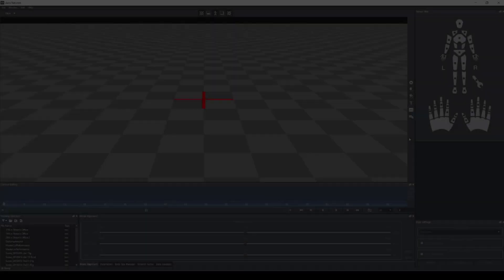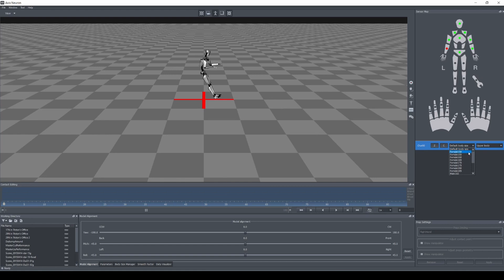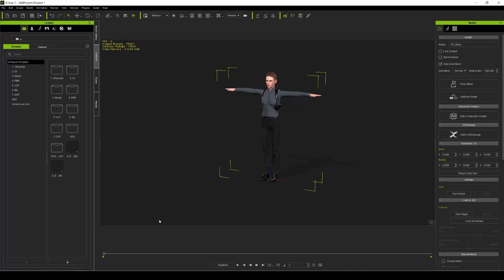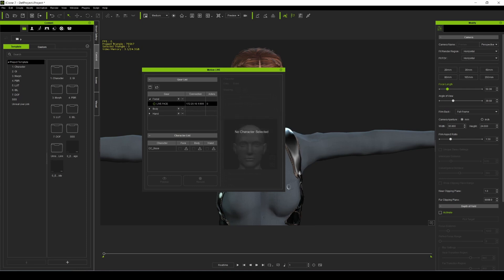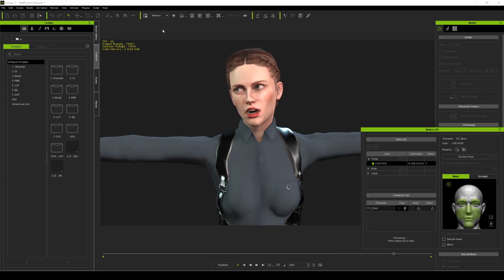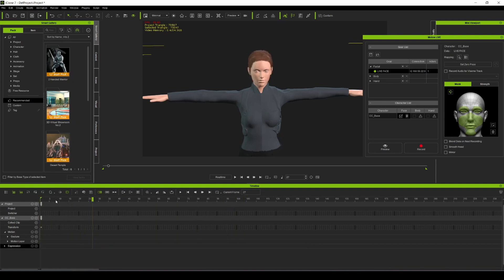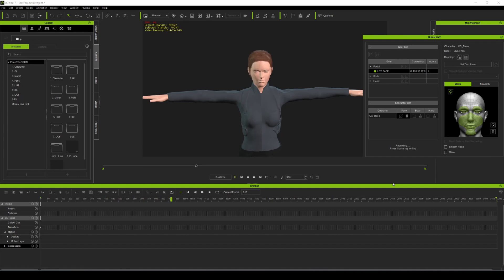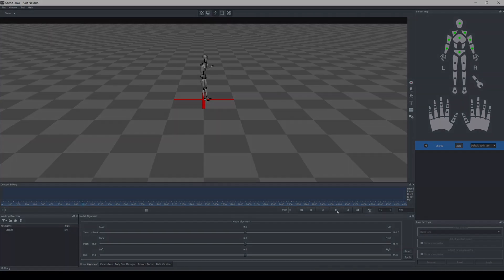Perception Neuron to Iclone